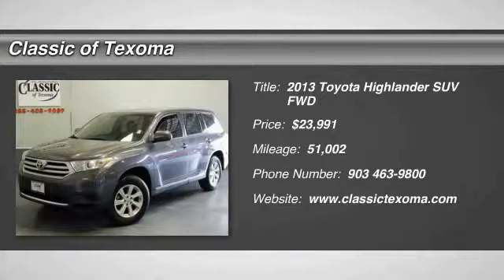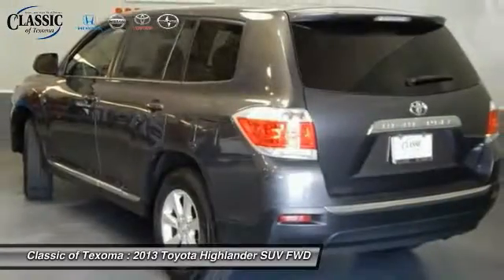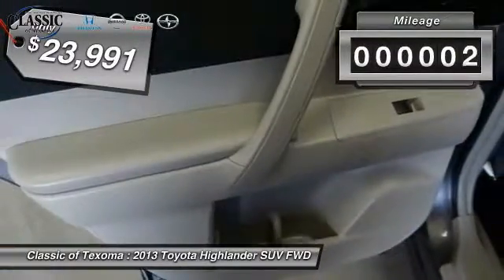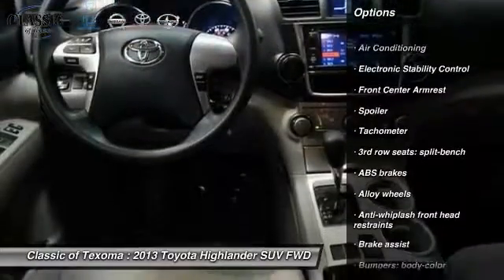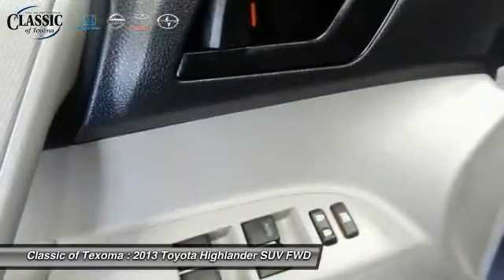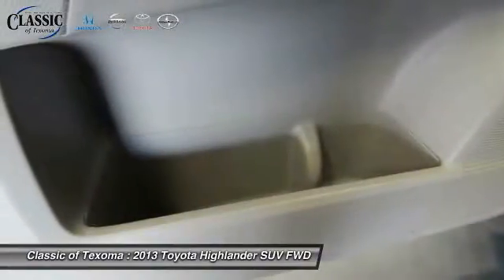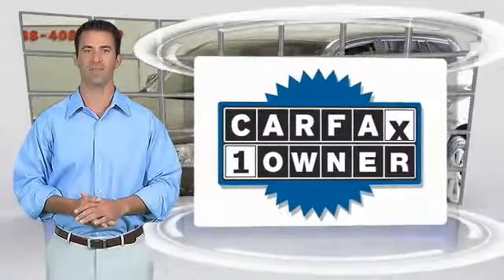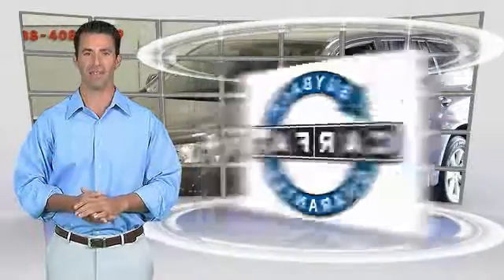2013 Toyota Highlander Denison Sherman Durant T119933P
Don't miss this 2013 Toyota. Make a great choice today with this must-have suv. Learn more about this suv by contacting the dealership today and complete your driving dreams.